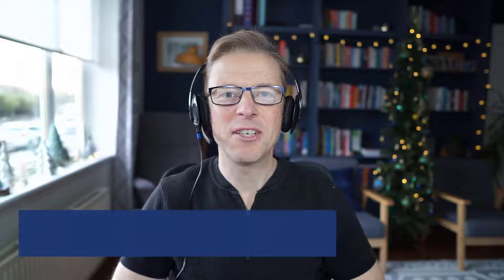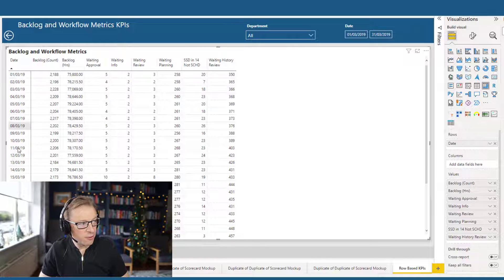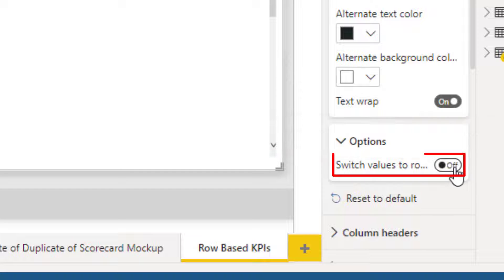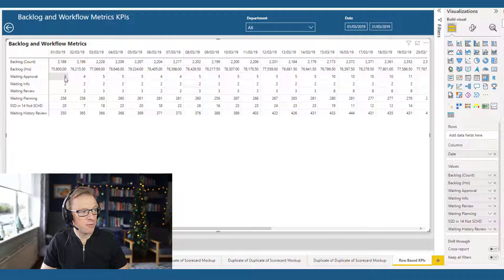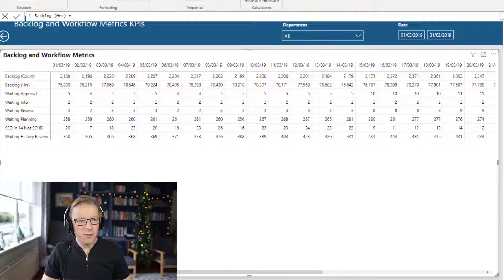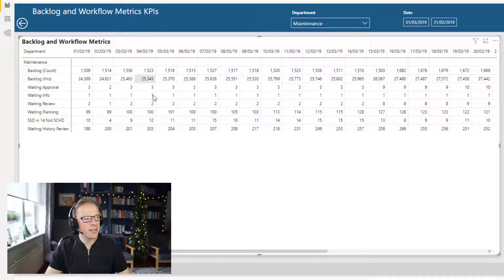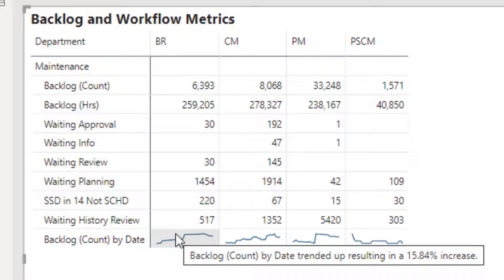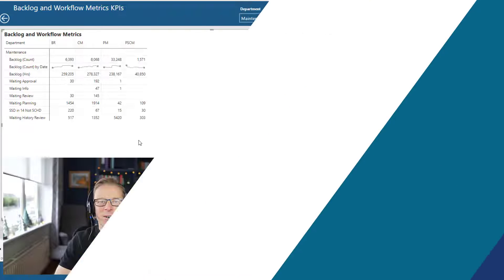QT#78 - ONE CLICK to Display Measures as Rows in a Power BI MATRIX VISUAL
In this video, you'll learn the 'one click' setting that allows you to show measure names in a Power BI Matrix visual as rows.

Sometimes you want to display multiple measures in a Power BI Matrix Visual but you want to display the measure name as the rows headers.

There are custom visuals that support this approach but they do required some data transformation to get the data shaped up to support their requirements (see link in resource for more information).

However, there is a simple one-click setting that will do this with the standard Power BI Matrix Visual. In this video, I'll explain how to activate this setting. I'll also talk through a few considerations for using this setting and some additional formatting options that might be with considering.

⏩ Video Navigation
00:00 - Intro
01:25 - Activating the Show Values as Row Setting
02:20 - Formatting display format of measures
03:00 - Adding Row Category and Stepped Layout
04:10 - Adding a Sparklines